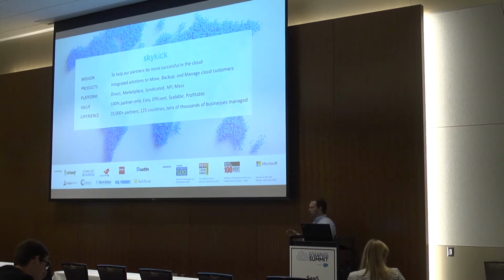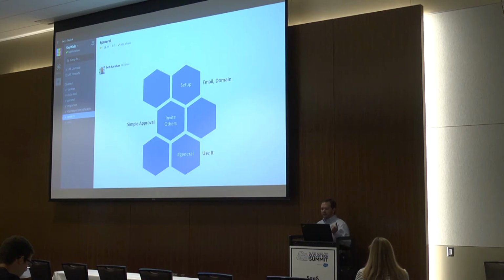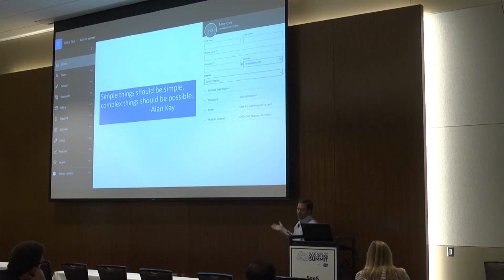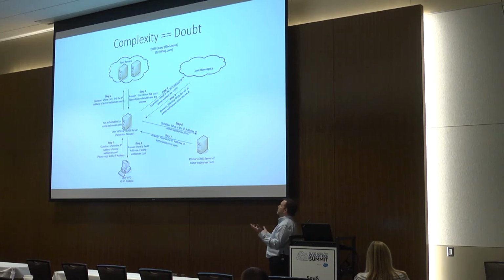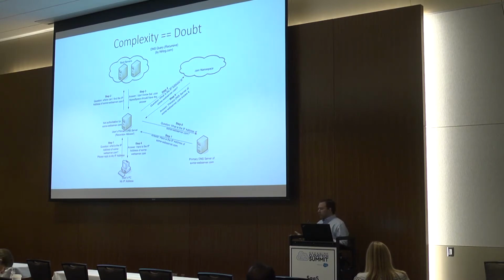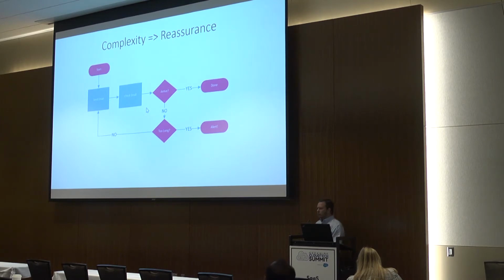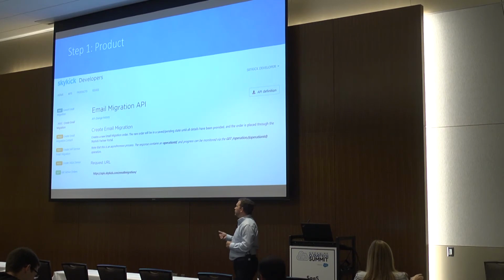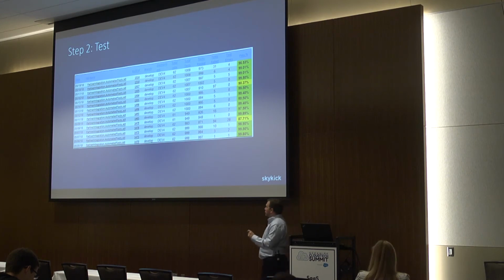GeekWire Cloud Tech: Does your SaaS automate enough?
Presentation by Bob Karaban, VP of Engineering, SkyKick at the 2018 GeekWire Cloud Tech Summit

SaaS is designed for scalability, even offloading account management to the user. But in building SaaS platforms, many SaaS vendors fail to adequately consider the impact of manual intervention for initial customer configuration and setup. In fact, many complex SaaS apps assume a customer will handle their own onboarding. This may scale well enough for a few projects a week, but thousands of orders per day can result in tremendous organizational strain – and expense. Using his own experiences, Bob Karaban of SkyKick will illustrate the impact initial decisions can ultimately have on platform scalability, outline the warning signs for an automation “tipping point” and show how B2B APIs, Automated Testing, DevOps and self-scaling services can be used to achieve the level of automation required for true scale-up/scale-out. Hear the lessons learned while scaling services and why you’re never done automating with SaaS.